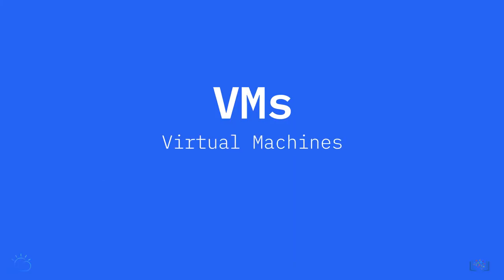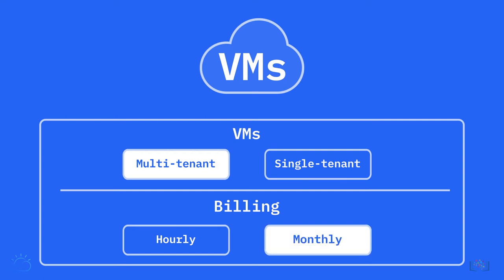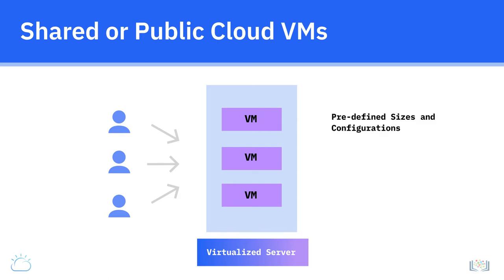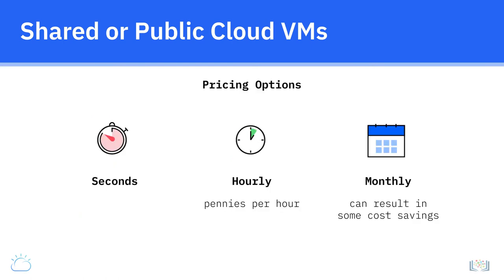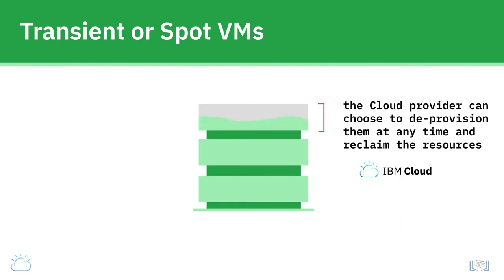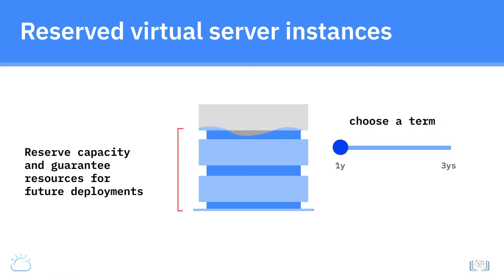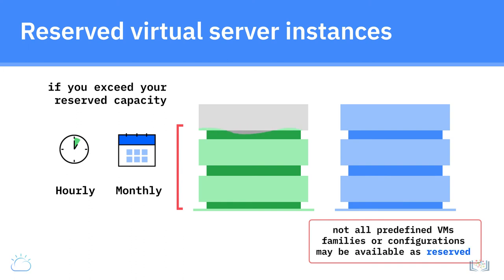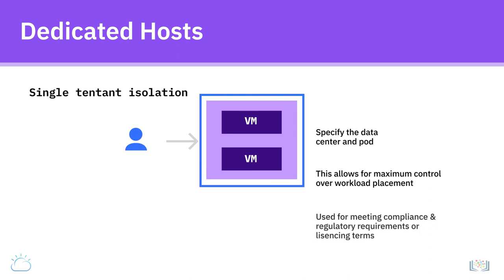3 1 3 Types of Virtual Machines